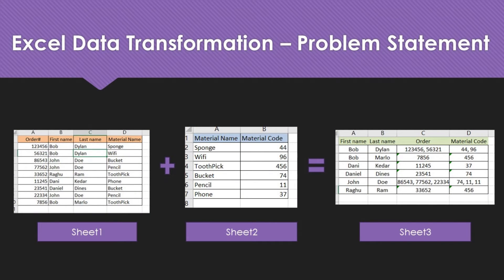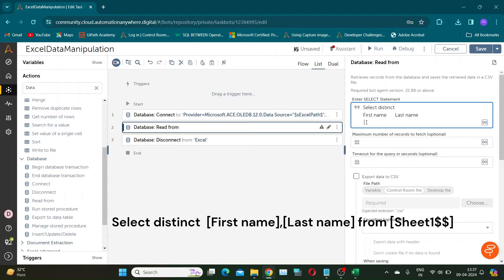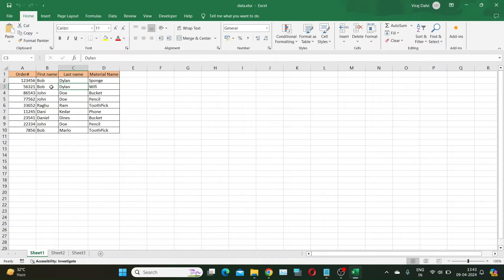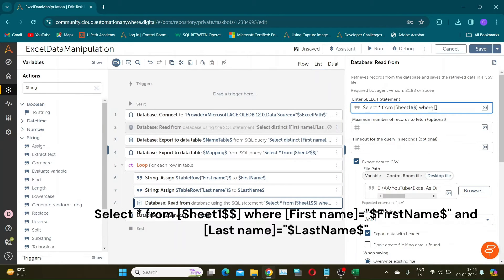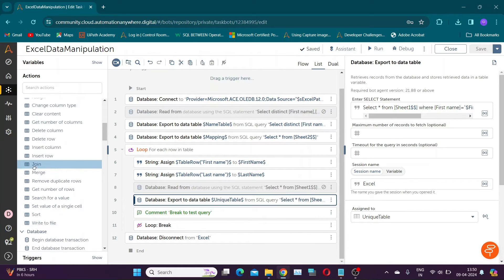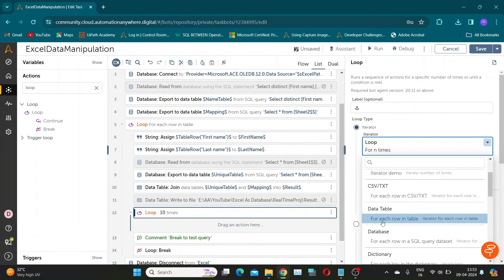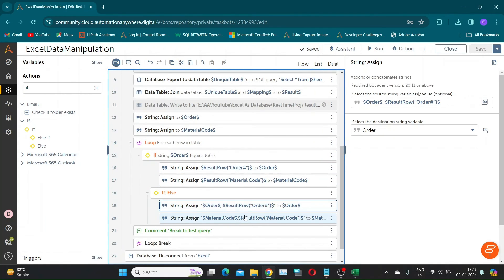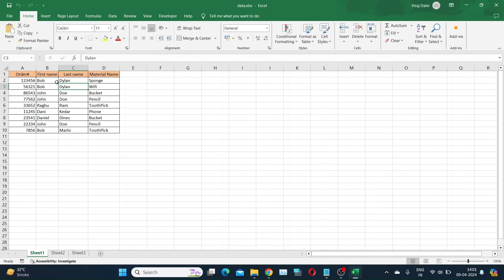Automation Anywhere Real time Project | Excel Data Transformation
In this video we will solve a real time RPA scenario, were we have to perform excel data manipulation.

Step by Step guide to perform various excel operation using Excel as Database.

Connection String:
Provider=Microsoft.ACE.OLEDB.12.0;Data Source="$sExcelPath$";Extended Properties="Excel 12.0 Xml;HDR=Yes;ReadOnly=0"